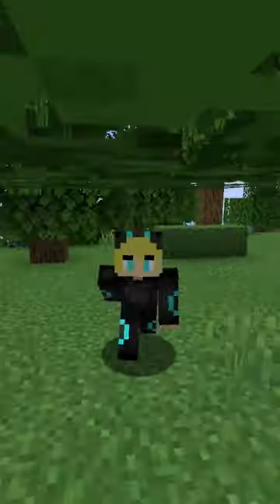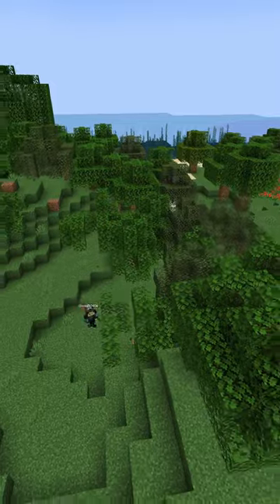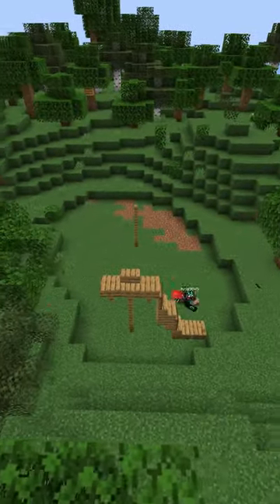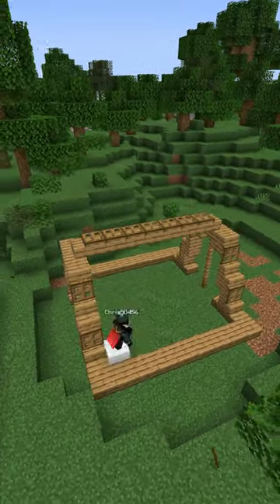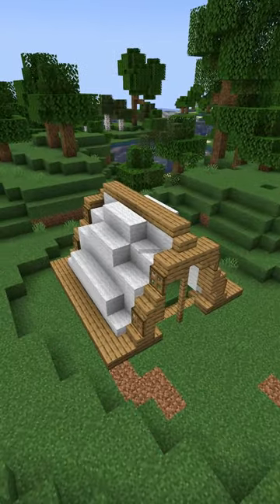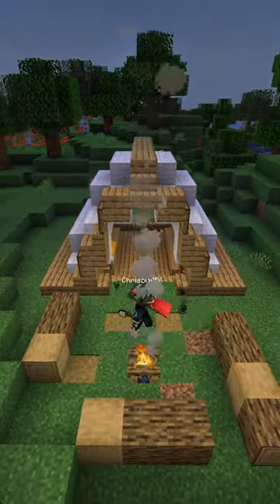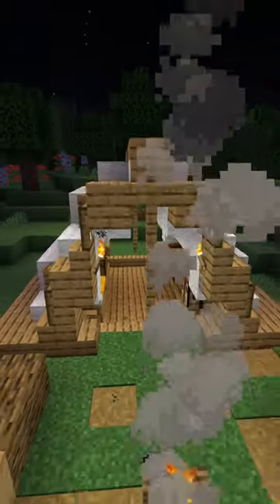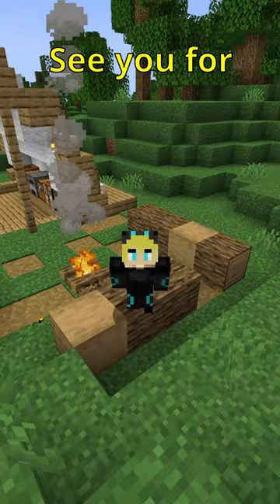Day 1 of building starter bases. Today we are building a tent!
What biome would you build this tent in?